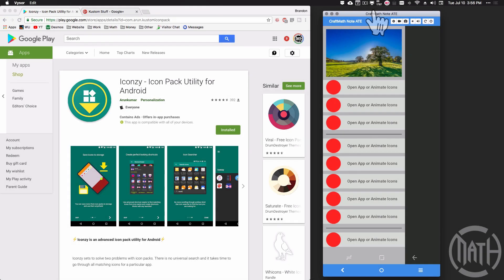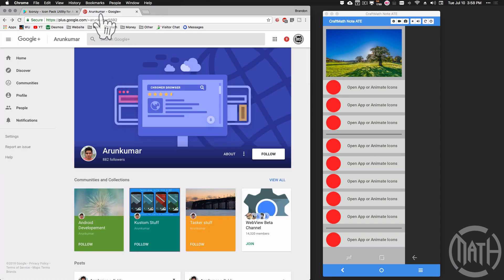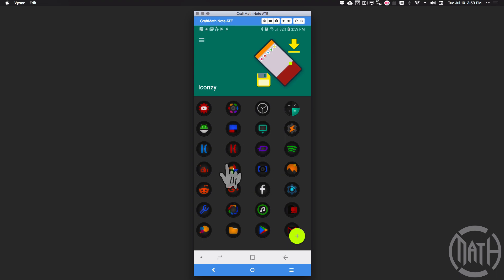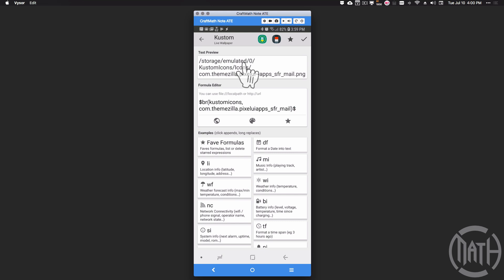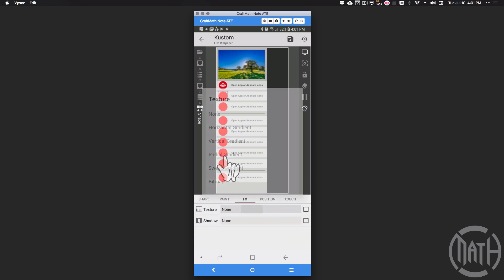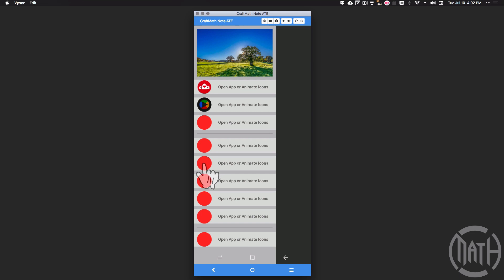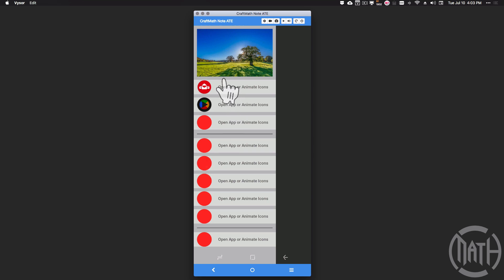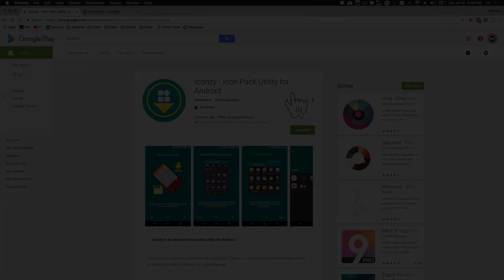KLWP Tutorial - Google Sidebar - Part 4 - ICONZY!